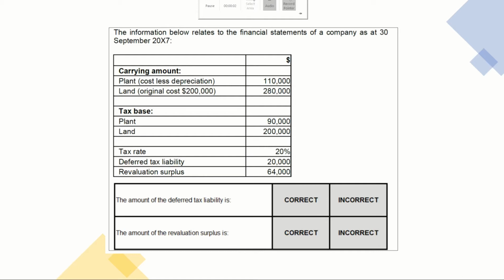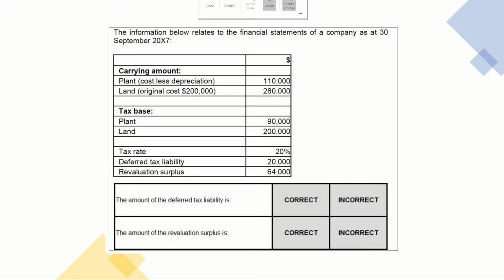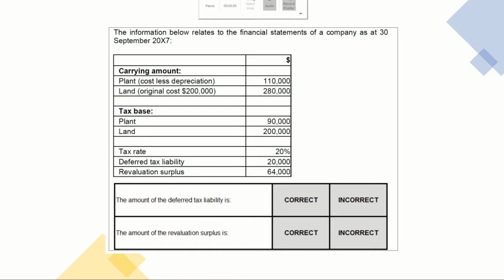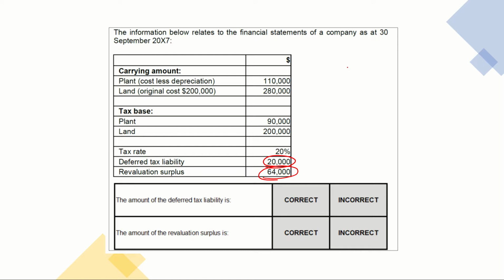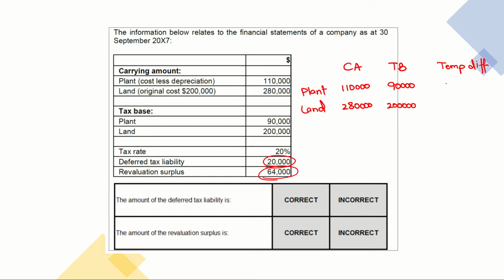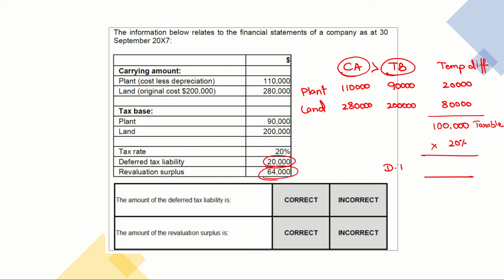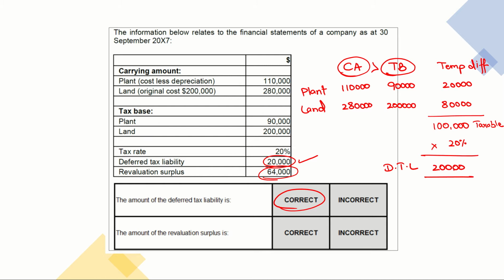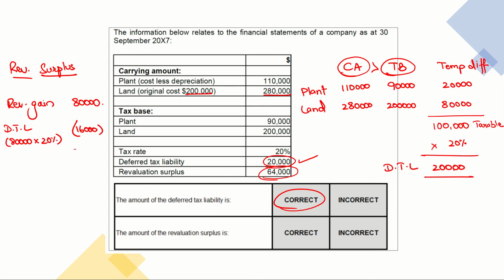Question 1 Sept Dec 2021 ACCA FR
IAS 12 Income Taxes